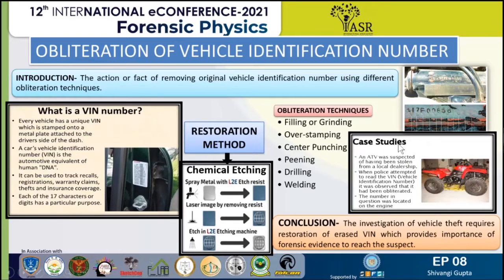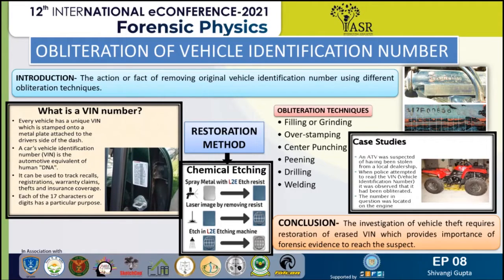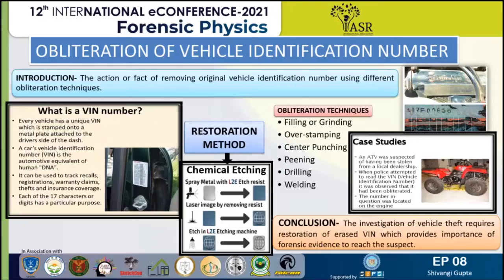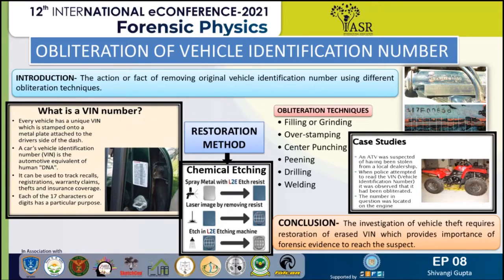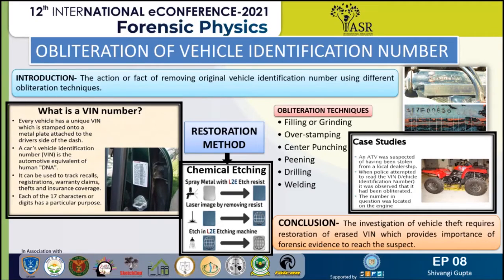Obliteration of Vehicle Identification Number | ePoster 8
Obliteration is the action or fact of removing all signs of something either by restoring it or covering it so that it can not be seen. Vehicle identification number (VIN) is the identifying code for a specific automobile through which each automobile is unique and identified individually. Obliteration of vehicle identification number is filling or grinding. The original number is filled away or ground down with a power grinder which is followed by polishing and then over-stamping with a new number.

obliteration vehicleidentificationnumber filling grinding peening over-stamping center punching drilling welding chemicaletching.